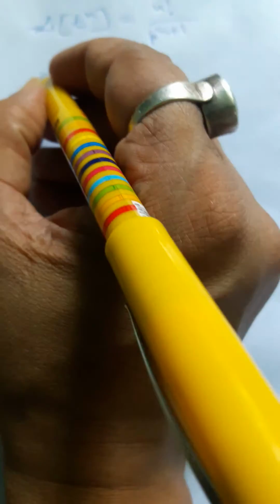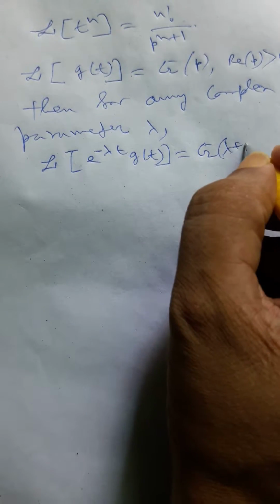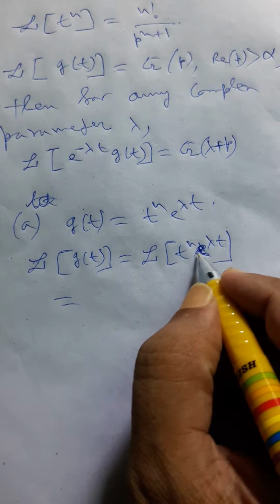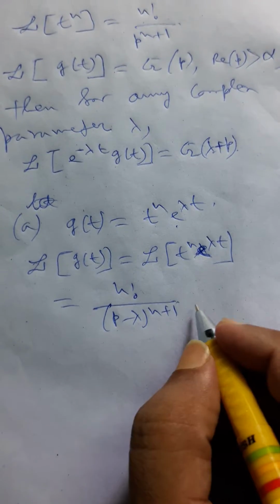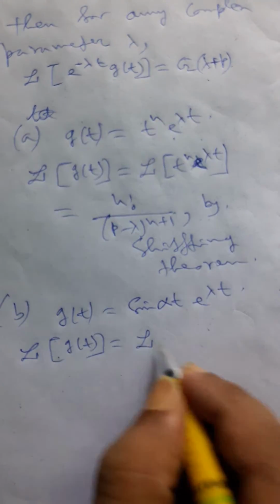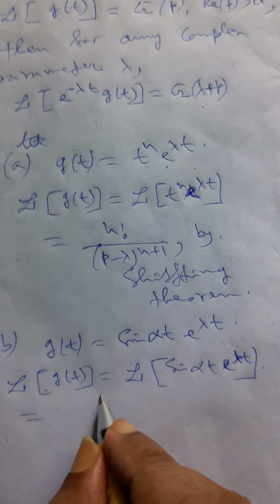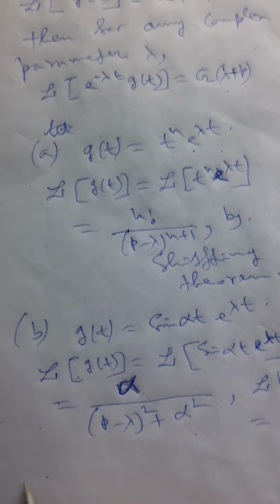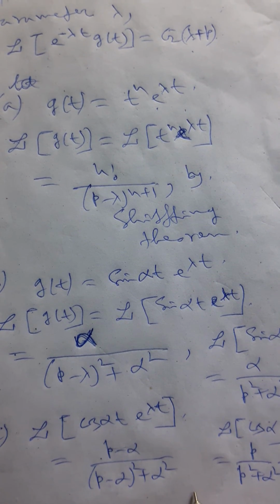Using Laplace of of t^n and shifting theorem we can find Laplace transform of some special function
How quickly we can find Laplace transform of some special function quickly by using Laplace transform of t^n and shifting theorem in Laplacetransform